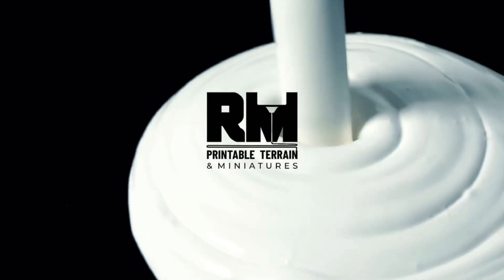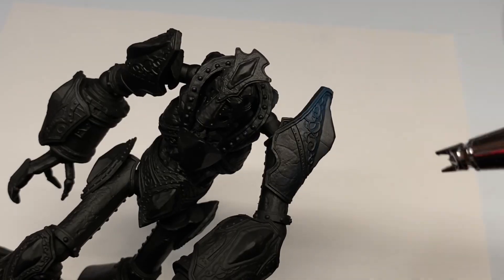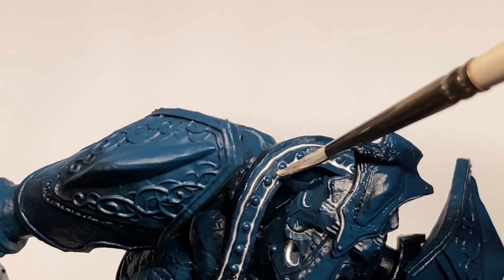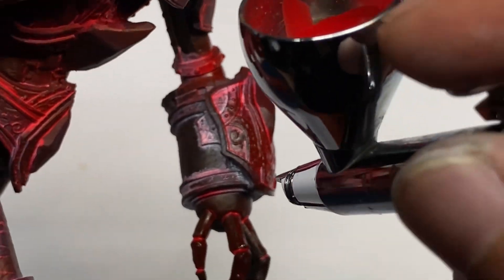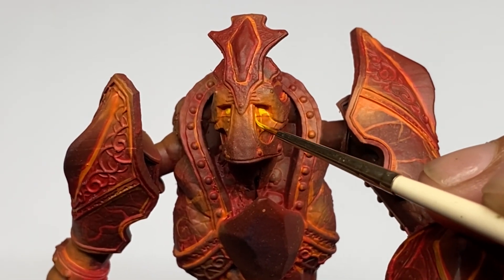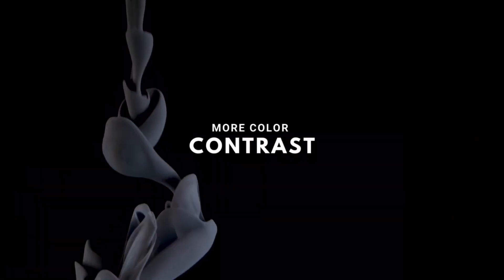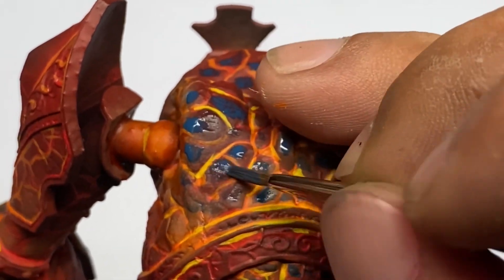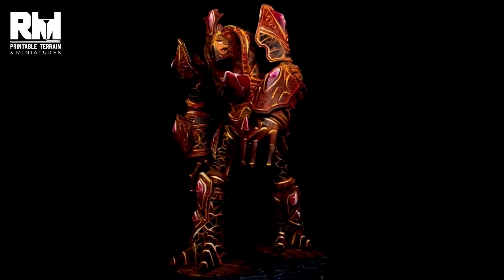HOW to Paint LAVA Effect | RM Printable Miniature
How to paint lava effects on miniatures, efficiently and effectively. Lava effect painting featuring this huge Golem mini from RM Printable.